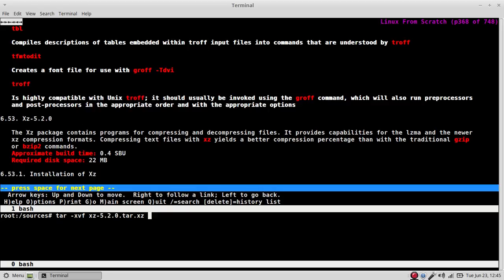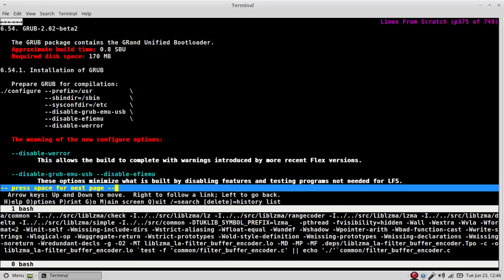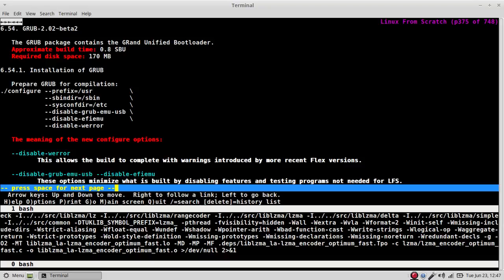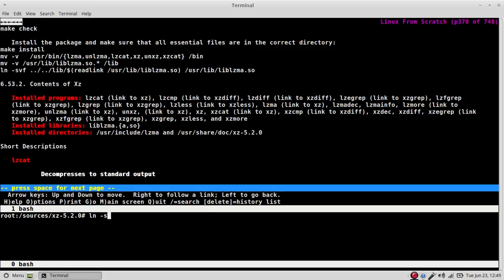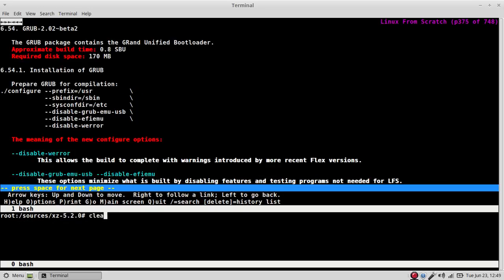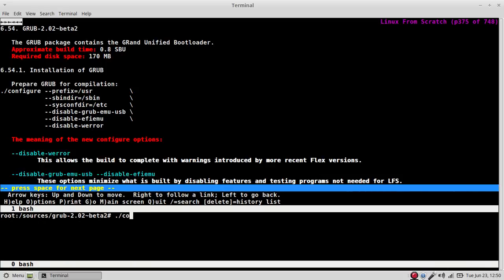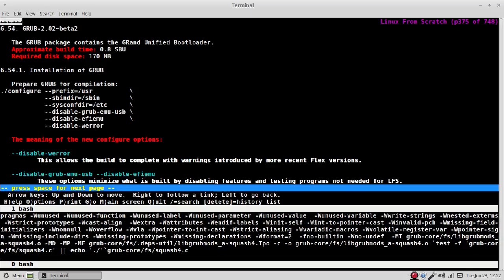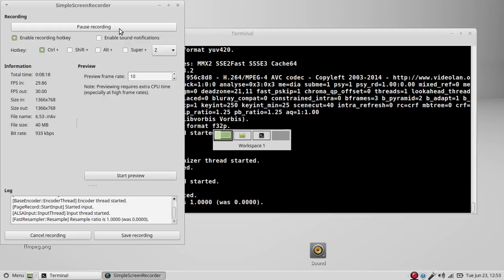Complete_LFS-7.7_Install_section-6.53-6.55